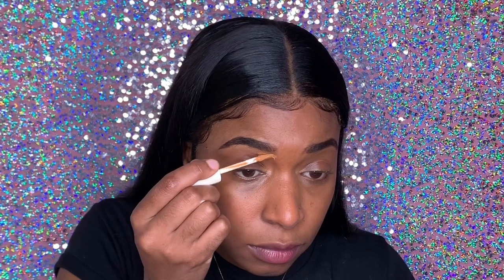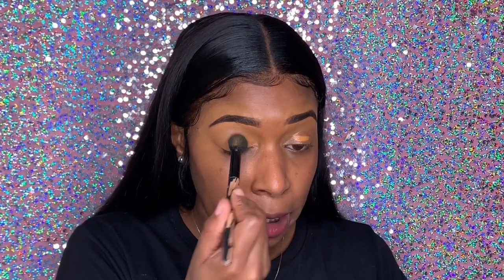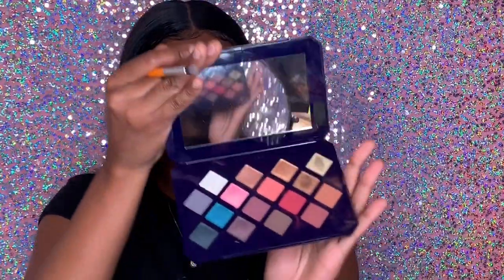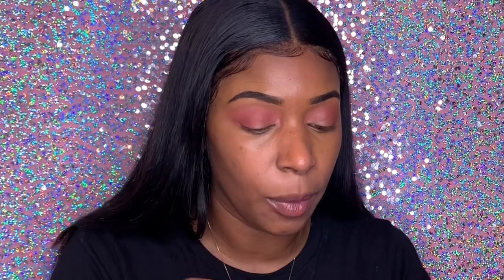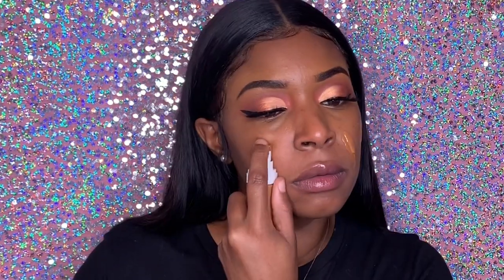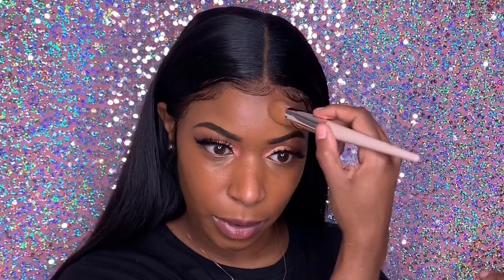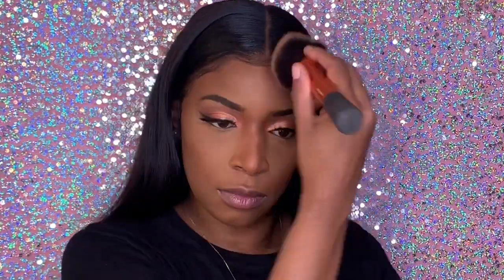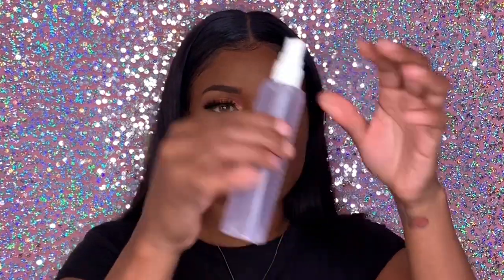Full Face of Fenty Beauty | New Bronzers & Cream Blush | Makeup Tutorial for WOC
Check out this full face makeup tutorial for black women using all Fenty Beauty products. I am using the shade 420 for dark skin. I am using the new Fenty Beauty bronzers, blush, lip glosses and etc. This is a Fenty Beauty review.

PRO FILT'R SETTING POWDER - Honey
PRO FILT'R INSTANT RETOUCH CONCEALER - #390
WHAT IT DEW MAKEUP REFRESHING SPRAY
CHEEKS OUT FREESTYLE CREAM BLUSH - Bikini Martini
MATCH STIX MATTE SKINSTICK - Espresso
SUN STALK'R INSTANT WARMTH BRONZER - Mocha Mami
PRO FILT'R SOFT MATTE LONGWEAR FOUNDATION -#420
PRO FILT'R INSTANT RETOUCH PRIMER
MOROCCAN SPICE EYESHADOW PALETTE
FULL-BODIED FOUNDATION BRUSH 110
BOMB BABY MINI LIP AND FACE SET
GLOSS BOMB UNIVERSAL LIP LUMINIZER - GLASS SLIPPER
SNAP SHADOWS MIX & MATCH EYESHADOW PALETTE - 1 – TRUE NEUTRALS
SNAP SHADOWS MIX & MATCH EYESHADOW PALETTE - 5 – PEACH
KILLAWATT FREESTYLE HIGHLIGHTER DUO - MEAN MONEY / HU$TLA BABY